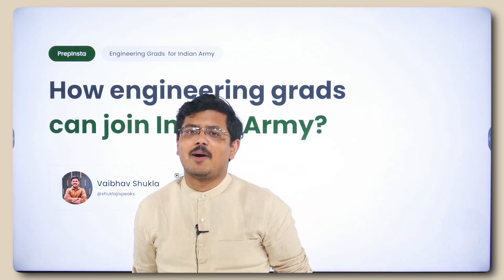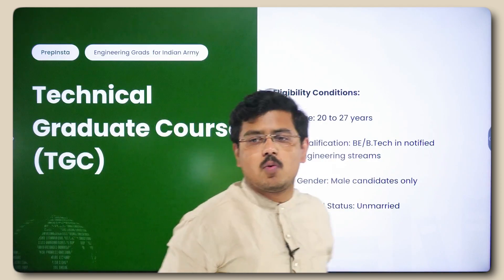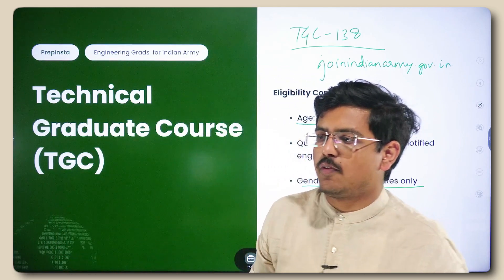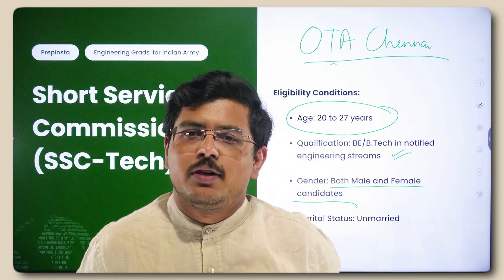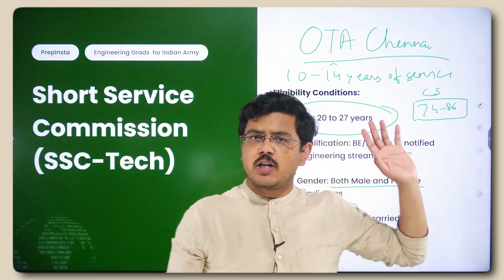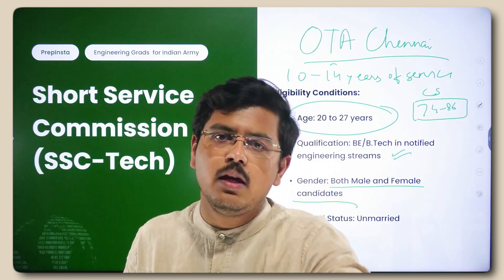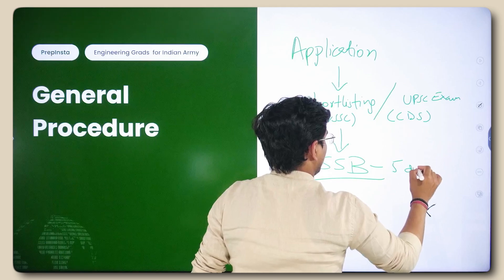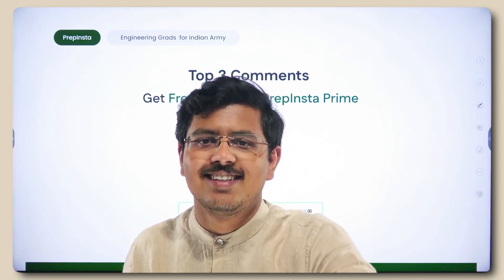How to Join the Indian Army as an Engineer in 2025? | Entry Schemes, Eligibility & Career Growth 🔥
Joining the Indian Army as an Engineer in 2025 is a prestigious career path that offers great opportunities for technical graduates. In this video, we will discuss various entry schemes for engineers, eligibility criteria, selection process, and career growth in the Indian Armed Forces. Whether you're a B.Tech/B.E. graduate or in your final year, this guide will help you understand the best ways to enter the Indian Army as an officer through TES (Technical Entry Scheme), TGC (Technical Graduate Course), SSC (Short Service Commission), and CDS (Combined Defence Services Exam).

We will also cover the physical and medical requirements, training process, and the benefits of joining the Indian Army as an Engineer. If you're searching for "How to become an Army officer after engineering," "Indian Army jobs for engineers," "Best ways to join Army after B.Tech," or similar topics, this video will provide all the details you need.

🔥 Topics Covered:
✔ Indian Army Entry Schemes for Engineers
✔ TGC vs SSC vs CDS – Which is Best?
✔ Eligibility Criteria & Selection Process
✔ Salary, Perks & Career Growth in the Indian Army
✔ Life as an Army Engineer

If you’re an engineering graduate looking for the best career opportunities in the Indian Army, this video is for you!

Time Stamps:

0:00 Intro
1:45 Technical Graduate Course (TGC)
4:32 Short Services Commission (SSC - Tech)
6:30 Combined Defence Services Examination (CDS)
10:13 General Procedure